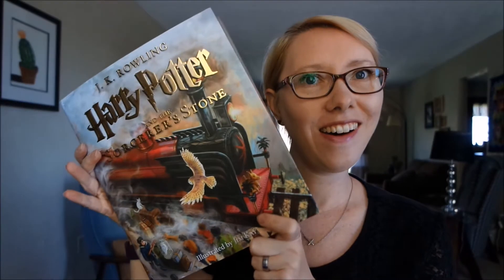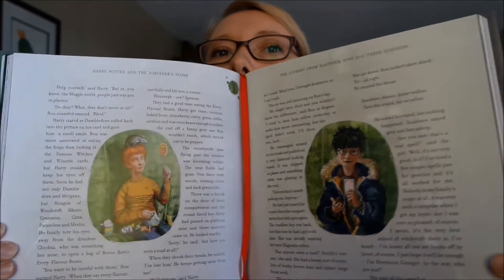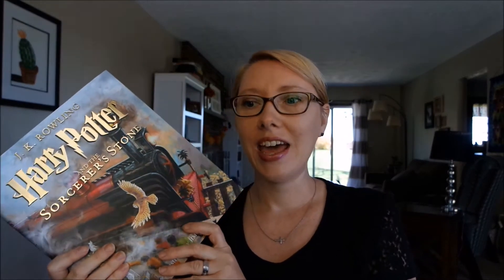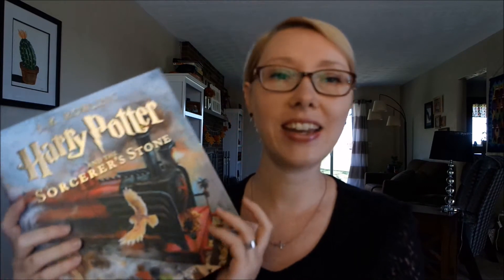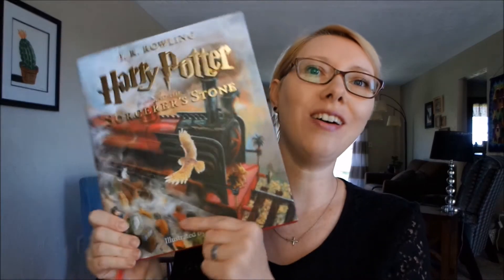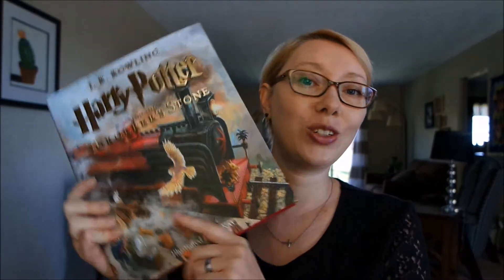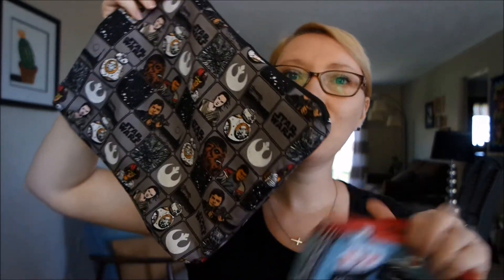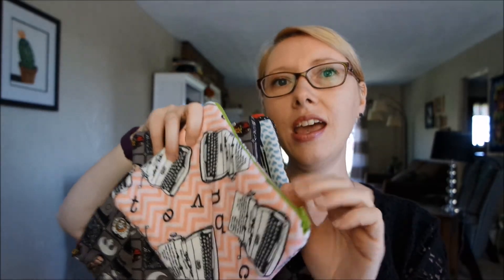Surprise Unboxing!!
We moved furniture because of the fireplace... I do not like this set up for filming. :-/

LINKS!
Etsy JosBookBaubles